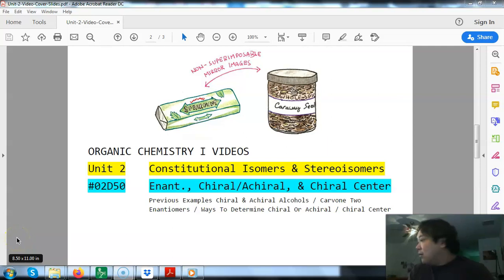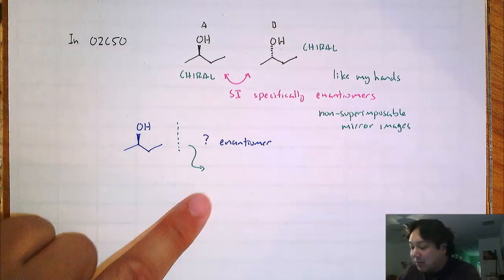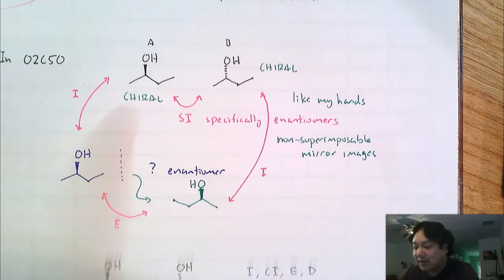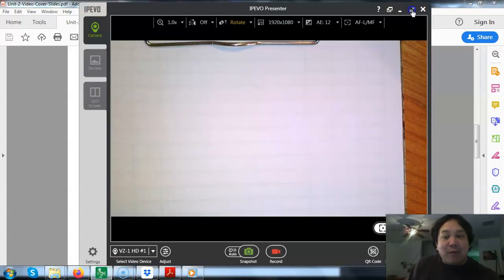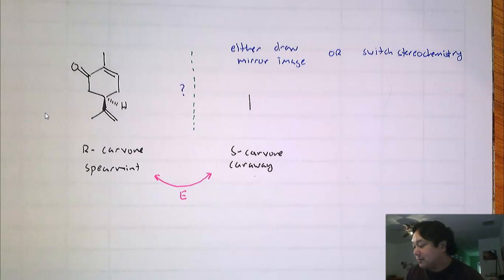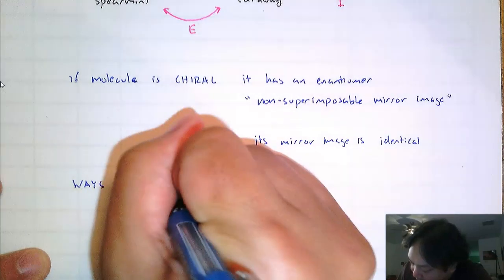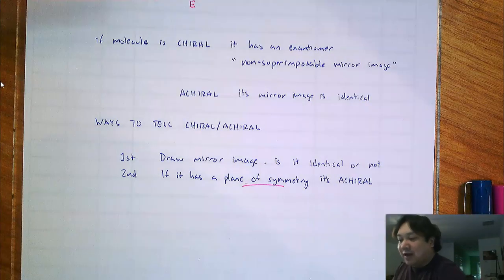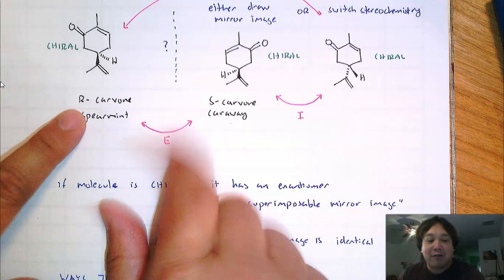Unit 2: Enant., Chiral/Achiral, & Chiral Center 02D50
Previous Examples Chiral & Achiral Alcohols / Carvone Two Enantiomers / Ways To Determine Chiral Or Achiral / Chiral Center